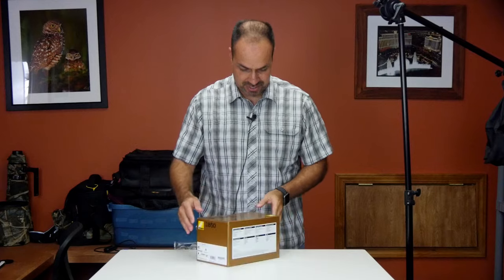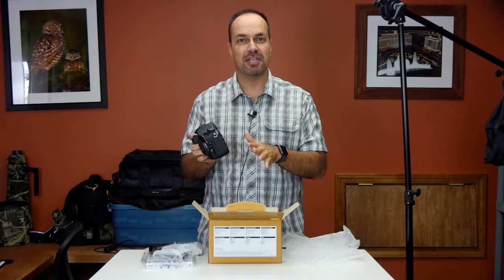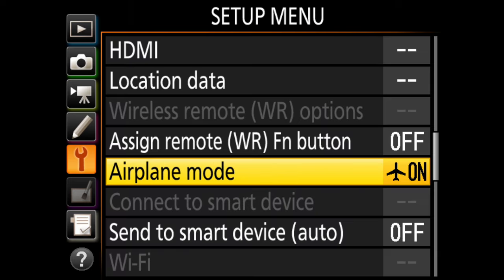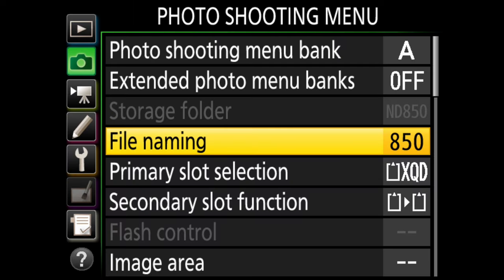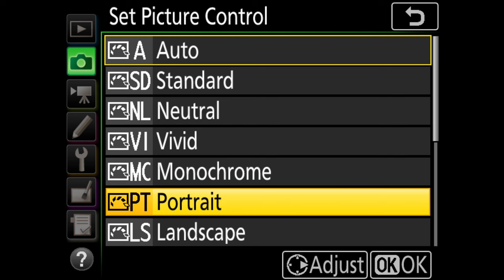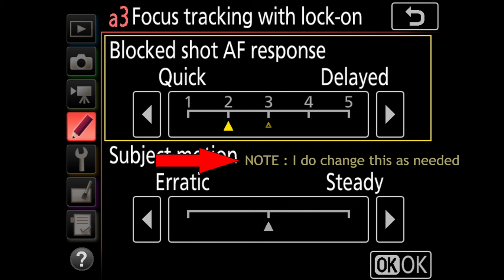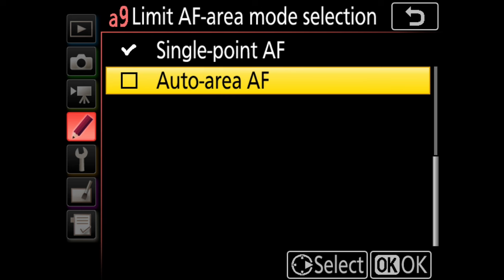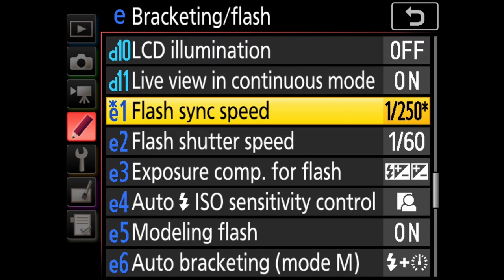NIkon D850: Unboxing And Full Menu Setup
OK, I normally don't do unboxing videos, but I've had a few requests for it - along with a lot more requests for my initial setup. So, in the video above, we'll do a very brief unboxing so you can see just what you get with the new D850 and then we'll dive into the setup.

For setup, we'll go into the menus and I'll show you all the things I change / adjust - and more importantly, why I make the adjustments I do. We'll go through the Setup, Playback, and Custom Settings menus. NOTE - for this video we're only going to discuss the options I change, not the ones I leave alone.

Finally, this is just a quick video and isn't my normal style with all the fancy b-roll, cuts, etc. I just don't have time right now for one of those (this video would have taken me 30 hours + of production work if I went that route).